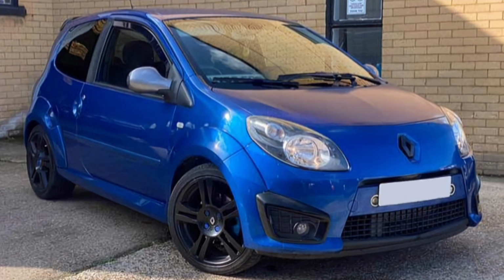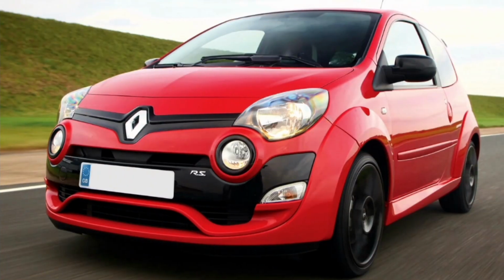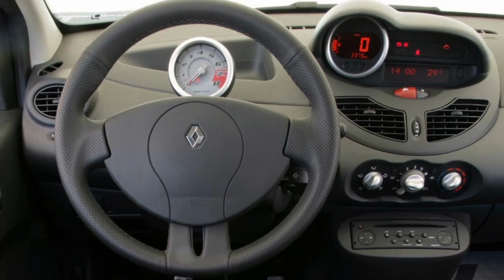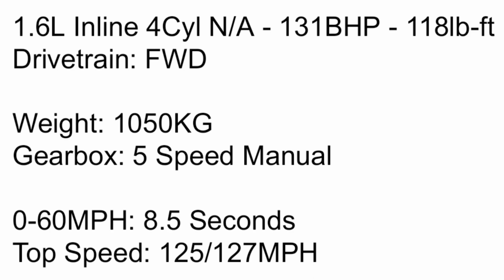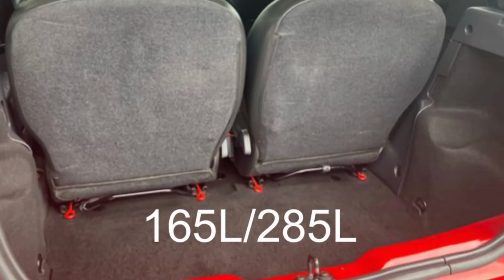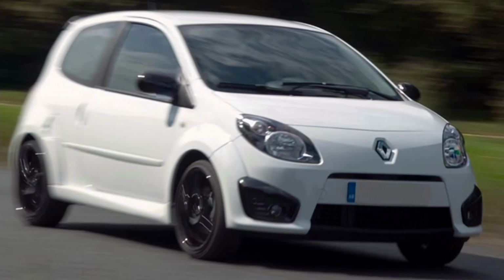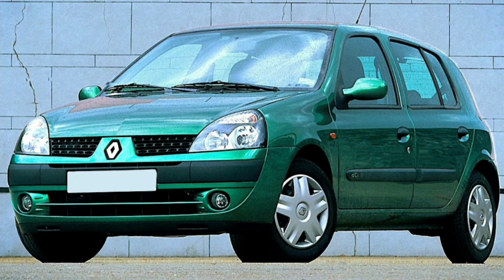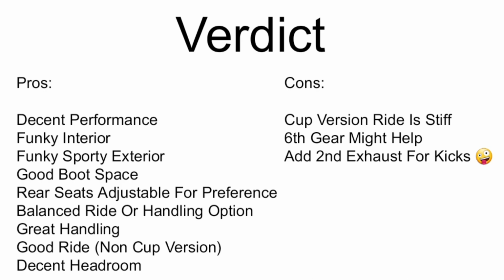Renault Twingo 133 R.S. | Review | It Is A Literal Go-Kart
Hello Everyone

Review of the Renault Twingo 133 R.S.!

BOFPF8SYFSDHHXGC

Discord Server: 00:00
Introduction: 00:17
Exterior Looks: 01:09
Interior Looks: 03:31
Performance: 04:27
Practicality: 05:28
Handling & Comfort: 06:30
Anything Else?: 08:00
Verdict: 08:12
Channel Promotion: 09:39
Next Car Review: 09:57
Subscribe & Instagram: 10:20